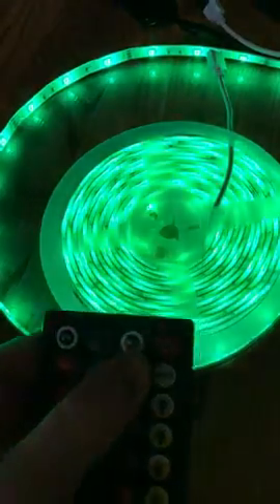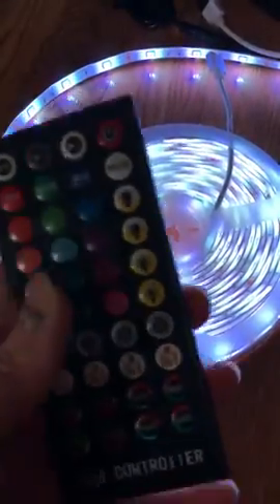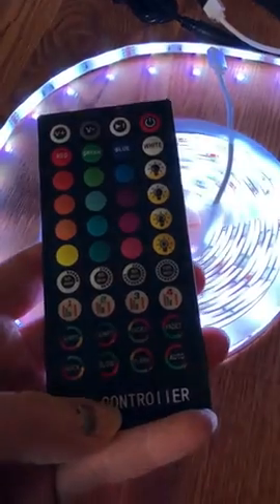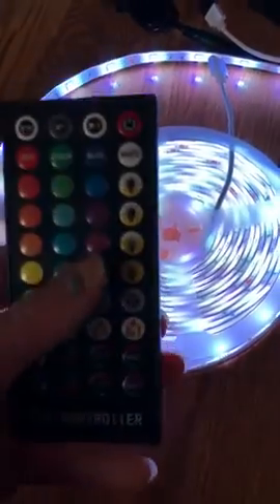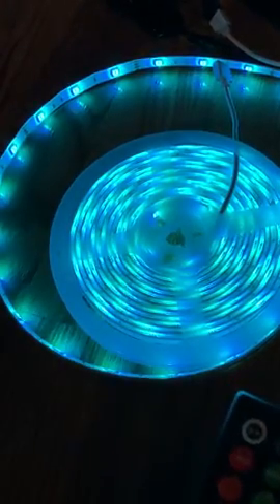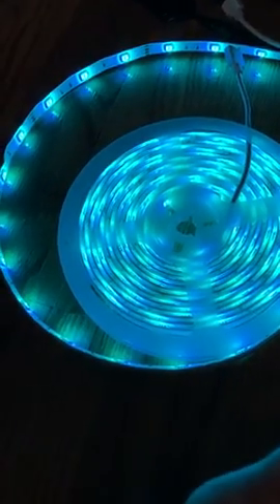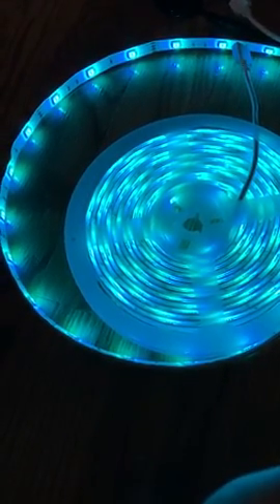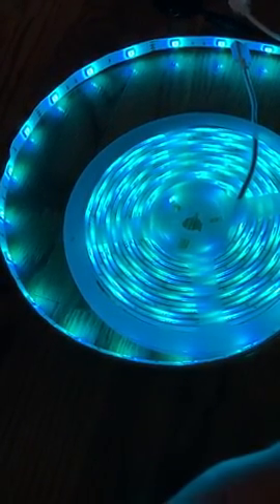LED Strip Lights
❤【Waterproof IP65 & Safe Guaranteed】Aproved by UL quality certificated, 6A power supply use ABS UL94 VO grade flammable flame retardant casing, which can prevent accident and keep your family and children from danger.It will be great choice for your room/ bedroom/ home kitchen/TV/computer desk/ cabinet/ porches/bars and party.
✿【Strong Adhesive】With our strong adhesive 3M Led Tape, led tape strips can be easily placed on any clean, dry and flat surface with good adhesion such as paint, glass, plastic, metal, glass.You just need to remove the red tape on the back of the tape strip and install it directly.
♬【LED lights sync to music】LED strip lights will change color and sync with music WITHOUT ANY APP. Color of the lights have 4 music mode, which will change to follow the rhythm or the melody. To create Romance, Relaxation, Dynamic, Party Ambiance with music function.
🎁【Dimmable LED Strips】 RGB LED strip lights support multi-colors, there are 16 preset Single colors , 4 timing mode. Support muti mode: Flash, Strobe, Gradient. Brightness and sensitivity are adjustable, which will make your party more awesome. We can control the light color, the music sensitivity and brightness via remote. They will light up your life.
☎【LED Strip Lights Kit content】This led lights package comes with 2 rollls of 16.4ft/5M RGB light strips, 40key IR remote controller and DC12V 6A Power Supply. No other accessories are required.We provide responsible after-sales services and lifetime technical support to make your full satisfaction.